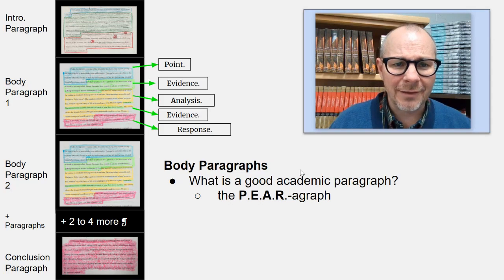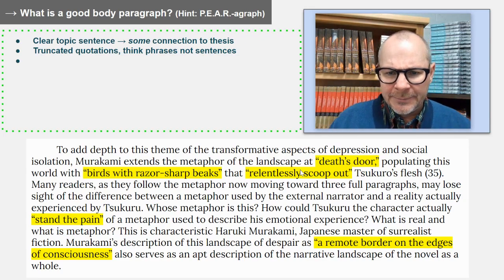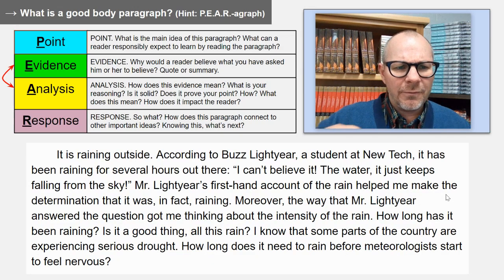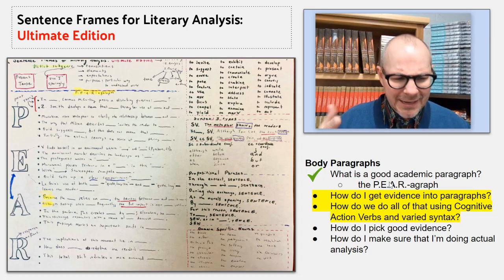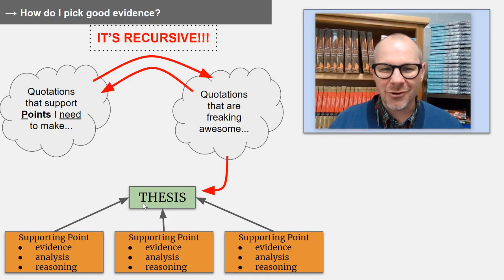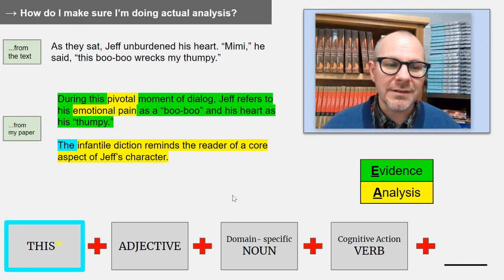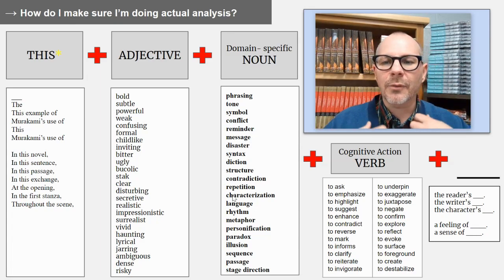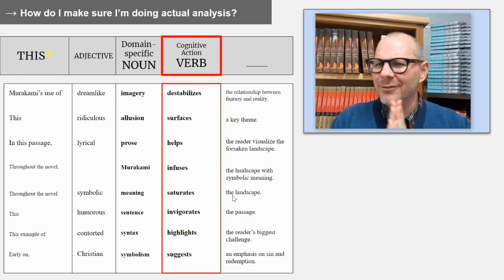I.B. Lit. HL Essay 5: body paragraphs, making sure actual analysis is happening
What is a good academic paragraph? How do I get evidence into my paragraphs? How do I use Cognitive Action Verbs, varied syntax? How do I pick good evidence? How do I make sure that I’m doing actual analysis?